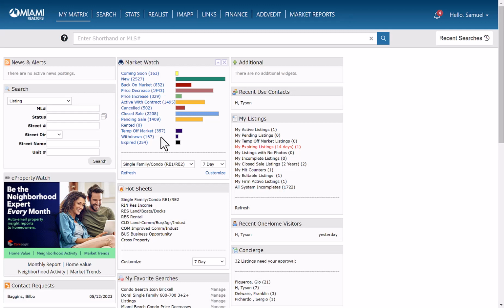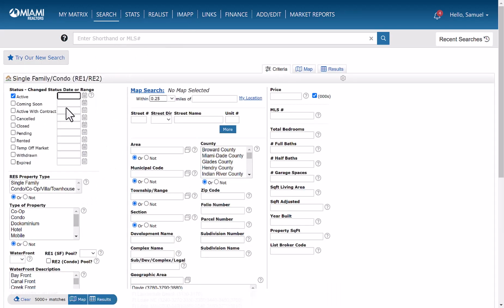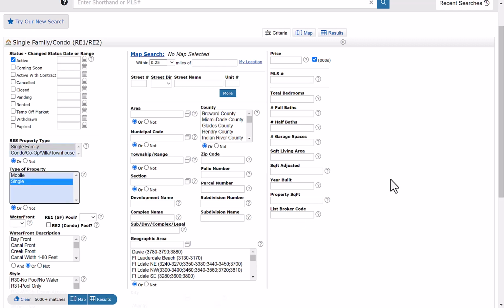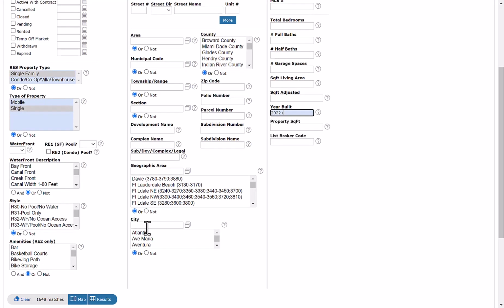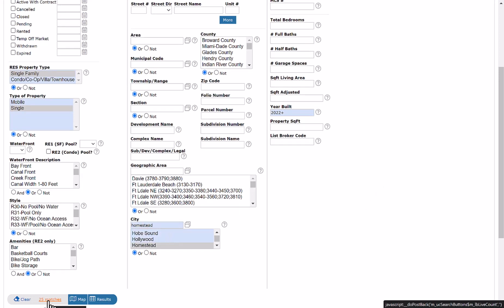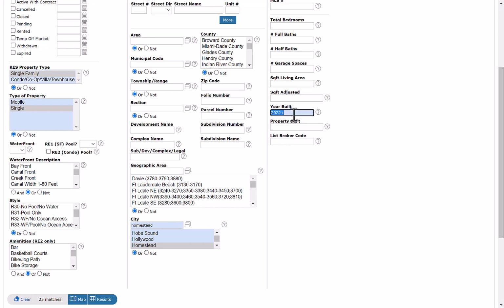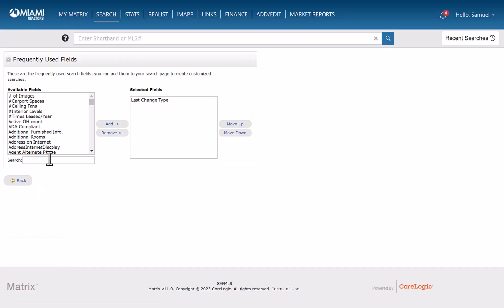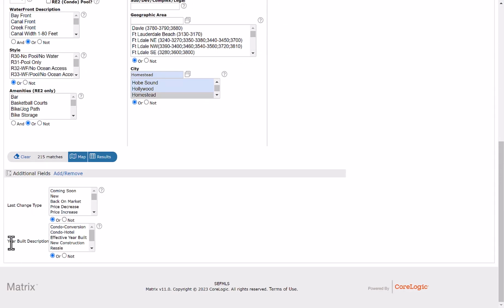Searching New Construction